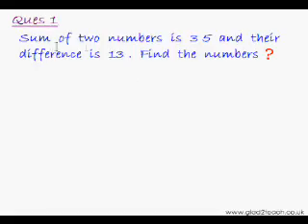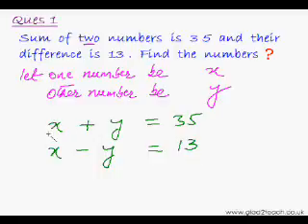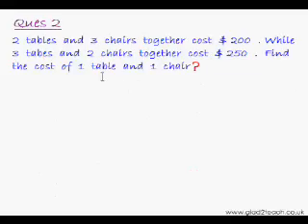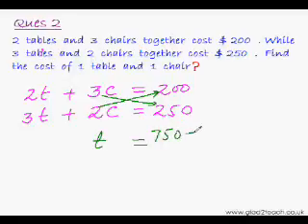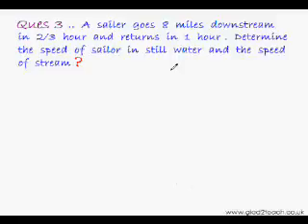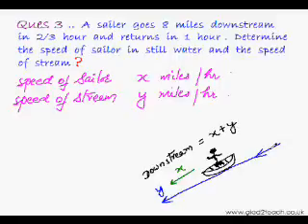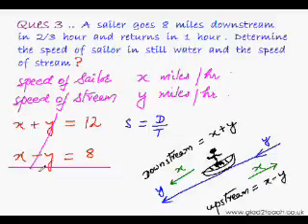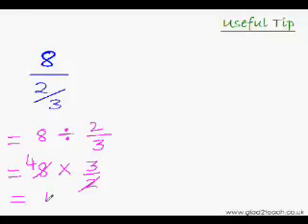EasyCal 18 Simultaneous Eqns 3 Word Problems on Simultaneous Eqns